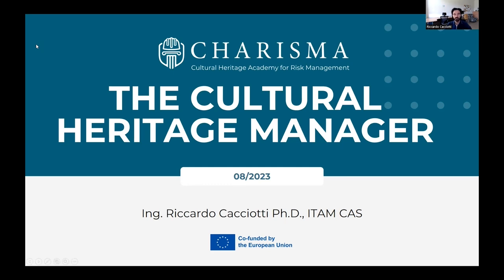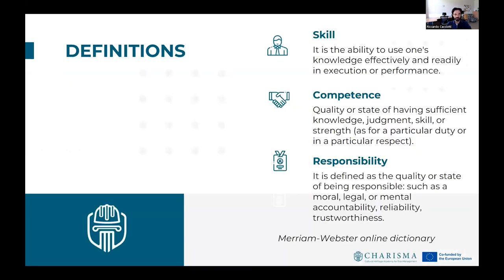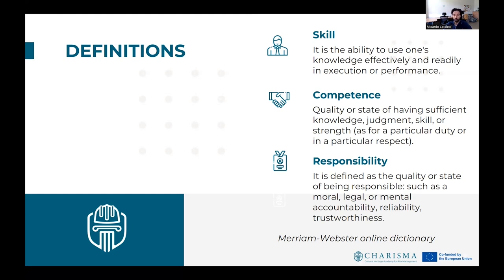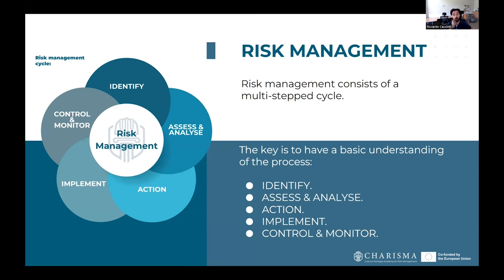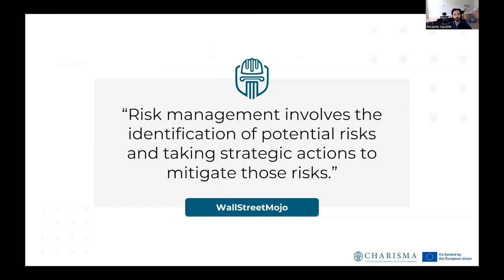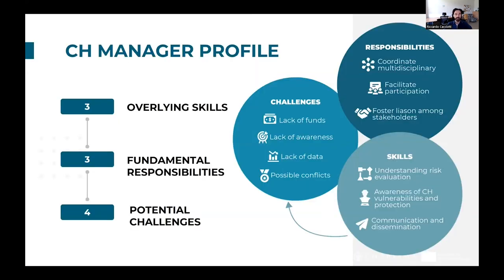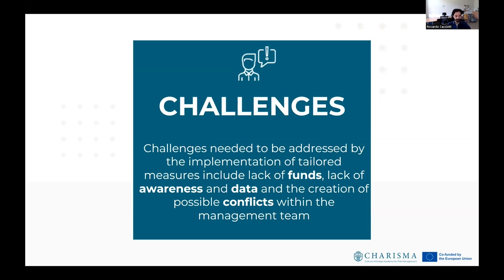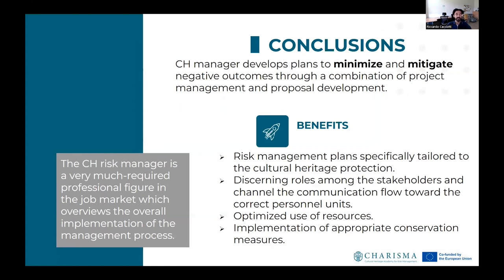M1 5.2 The Cultural Heritage Manager Profile | iMooX.at